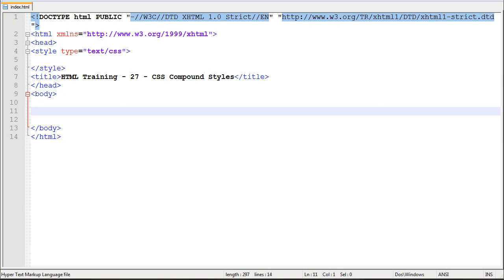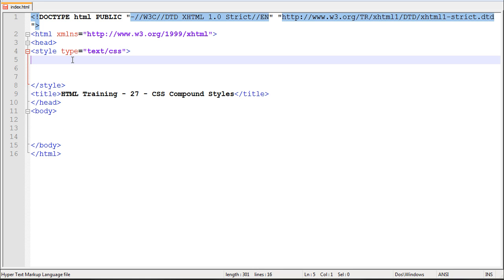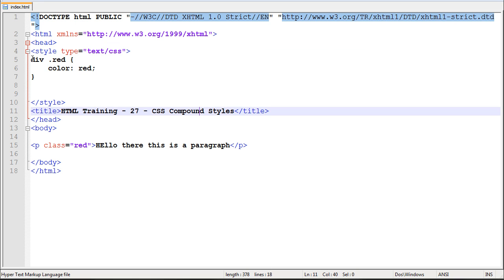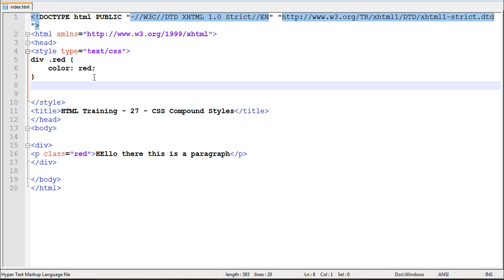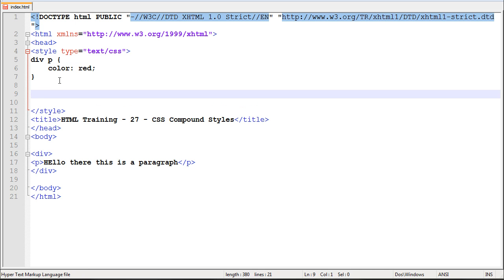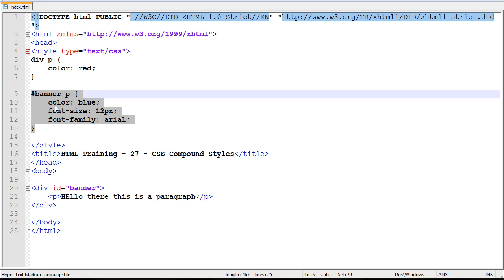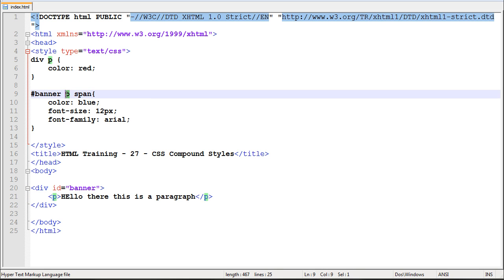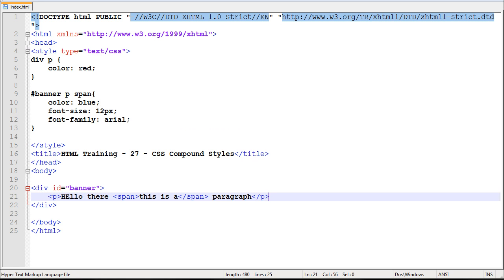HTML Training - 27 - CSS Compound Styles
In this video we will be learning about compound styling in CSS.